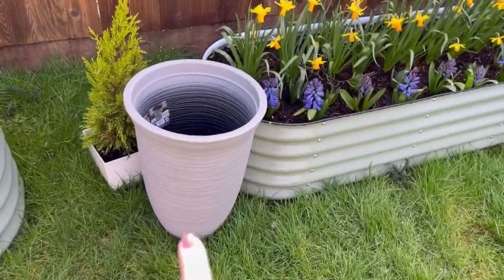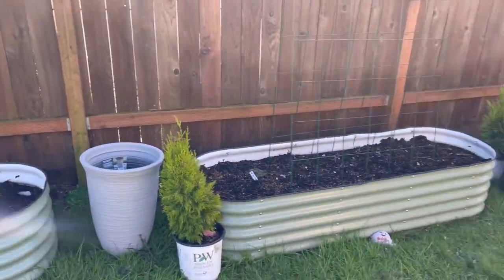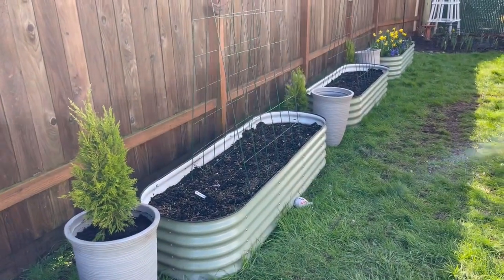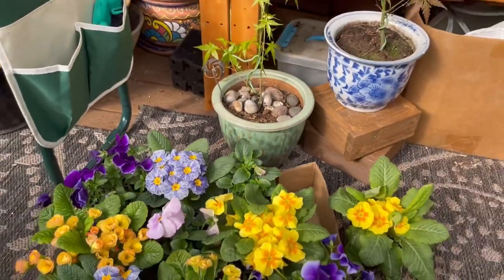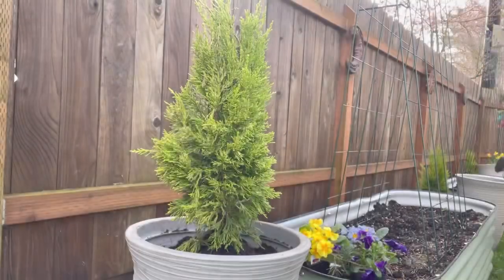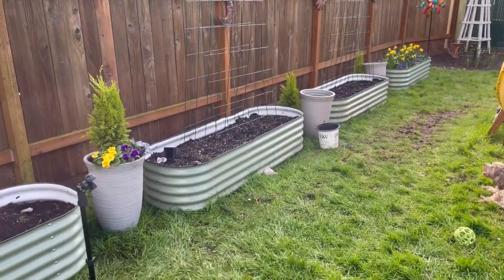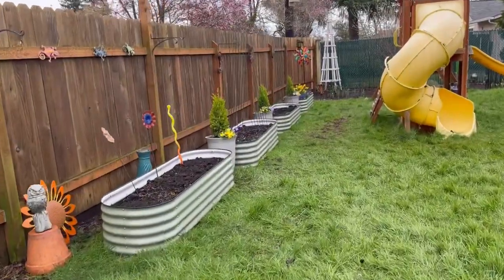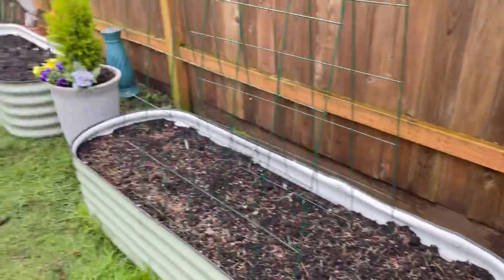Spring planters🪻planting 3 containers for spring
Today I’m adding 3 new planters and planting up some spring color in my yard!

🌿Products I recommend:

Face Planter:

Favorite Hanging planter:

Garden Stool with Storage and wheels:

Plant Stakes 1/2 round:

Plant stakes single stem:

Peony Cages:

Solar “Fairy” Lights:

Miracle Grow Garden Feeder:

Set of Grow Lights:

Solar Lights:

Black Metal Raised Bed:

Vego Garden Beds:

Vego Garden Beds Tall:

Best watering Can:

Funny Gardening hat:

Straw Hat:

Microwave flower Drying:

Microwave Flower Drying Extra liners: